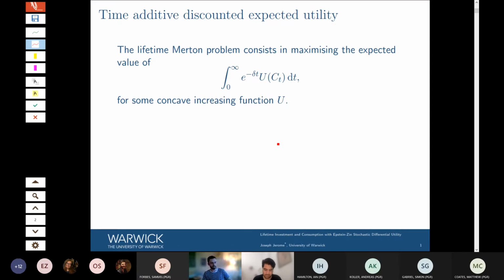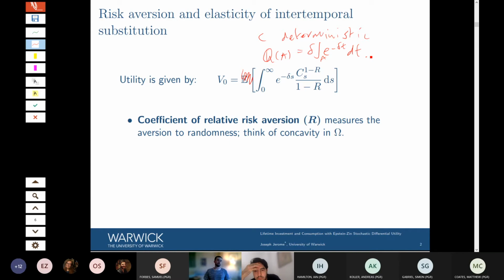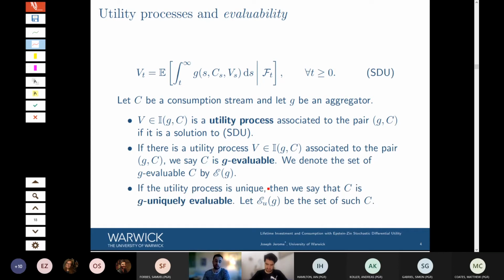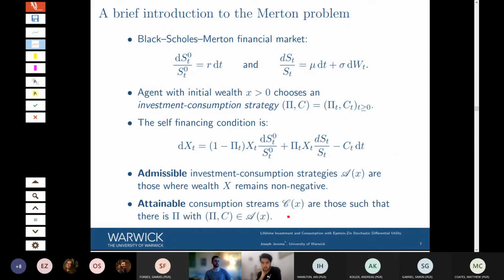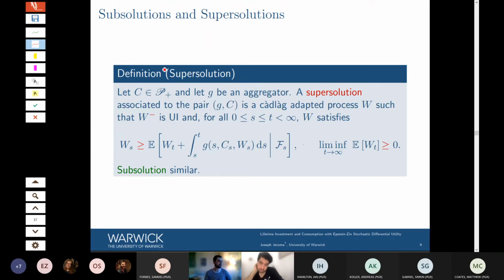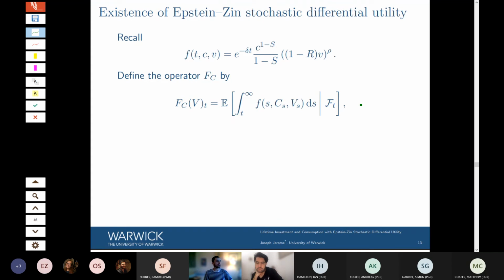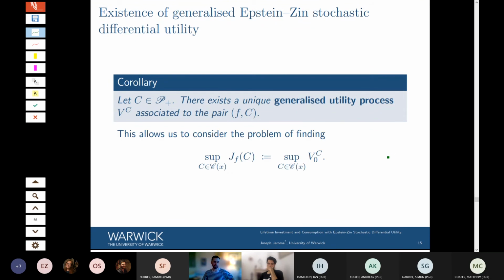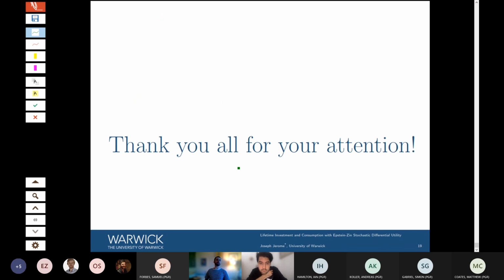SPAAM Seminar Series (21/01/21) - Joe Jerome (Statistics)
Title: Infinite Horizon Stochastic Differential Utility

Stochastic differential utility has been widely studied since its formulation by Duffie and Epstein in 1992. It allows modelling of a much wider range of risk and intertemporal preferences and therefore provides a natural extension to the Merton problem for time-additive utility. However, whilst the finite time horizon problem is now fairly well understood, few have investigated the infinite horizon `lifetime' problem. In our paper we provide a novel formulation of the lifetime problem, highlighting and explaining the role of the transversality condition. We then discuss the parameters governing the agent's preferences, and show that certain parameter combinations considered in the literature are ill-posed over the infinite horizon.

We prove existence of a finite valued utility process for a large class of consumption streams and then show that, by considering a natural generalisation, we may assign a meaningful utility to any non-negative progressively measurable process. This means that, regardless of the choice of financial market, self-financing consumption streams are always evaluable.

Finally, we show existence and uniqueness of an optimal strategy in a Black-Merton-Scholes market.